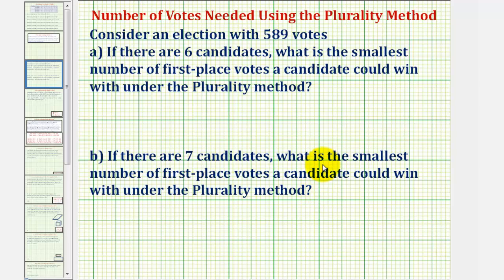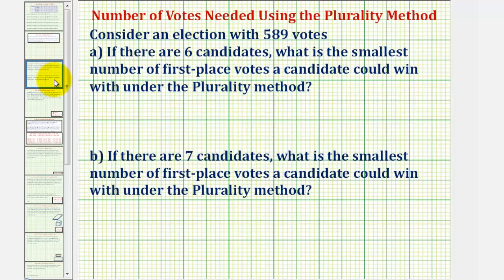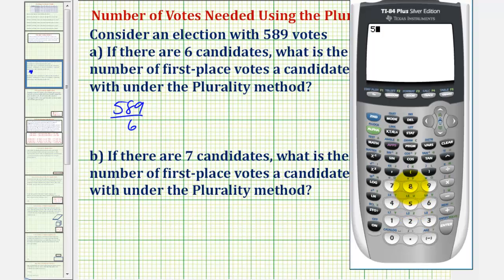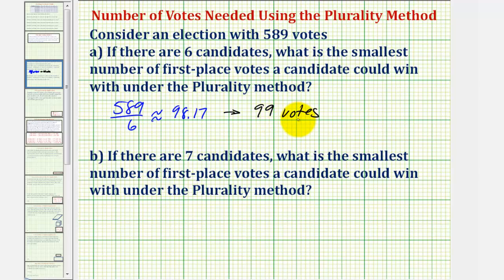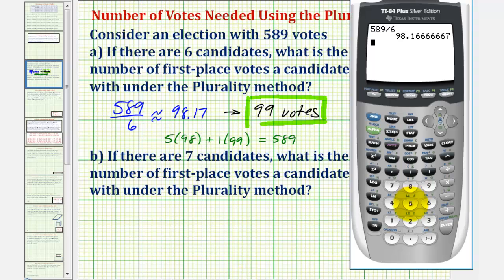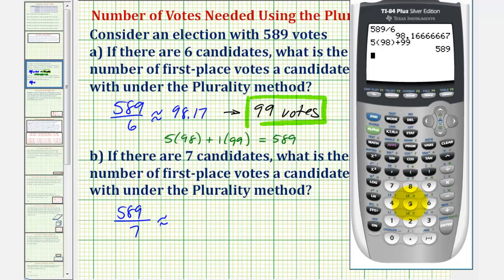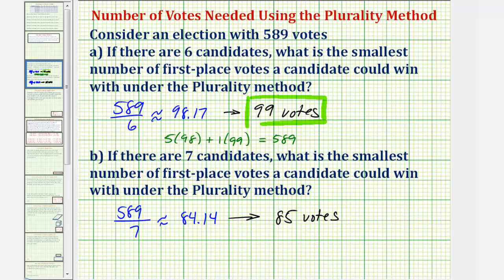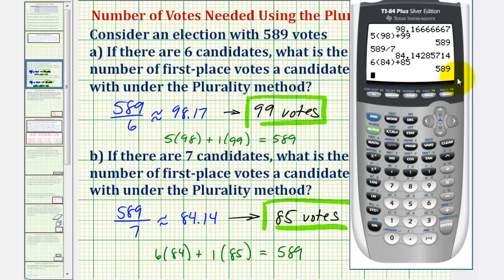Ex: Determine the Least Number of Votes Needed Using the Plurality Method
This video explains how to determine the least number of votes needed using the plurality method.